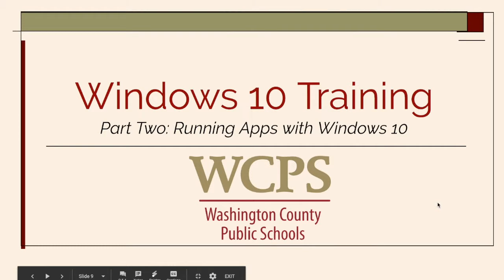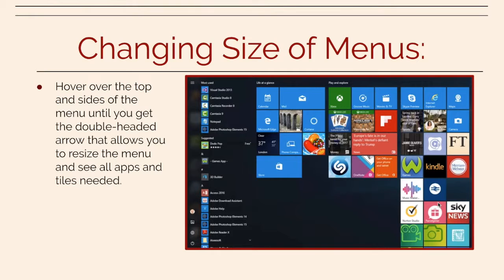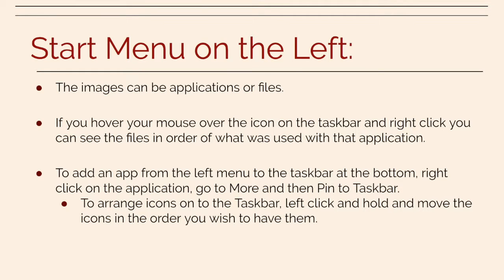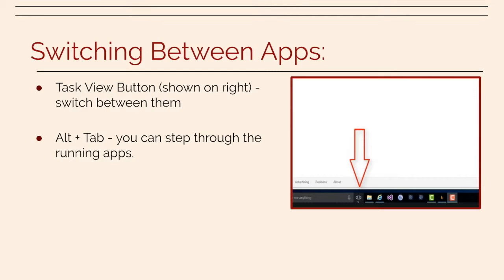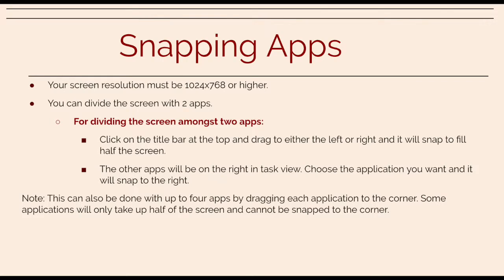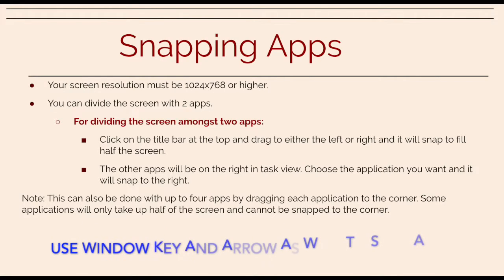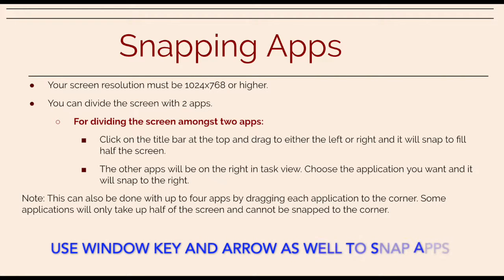Running Apps with Windows 10 New